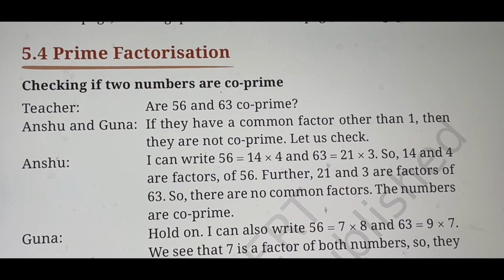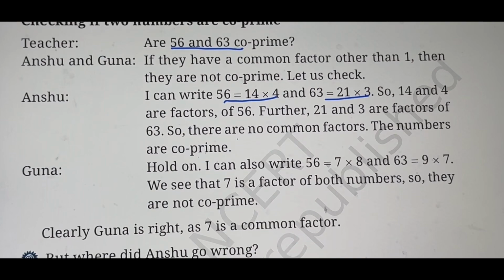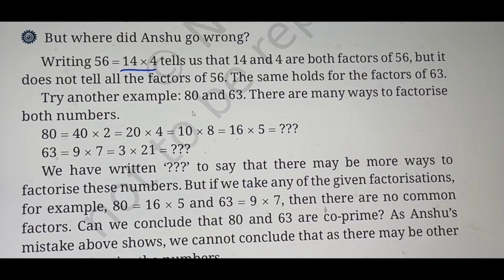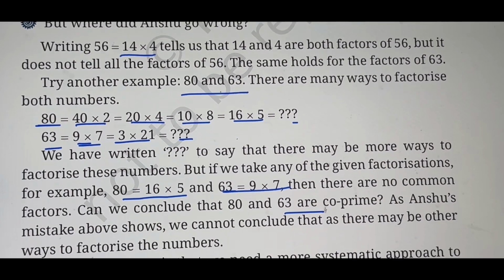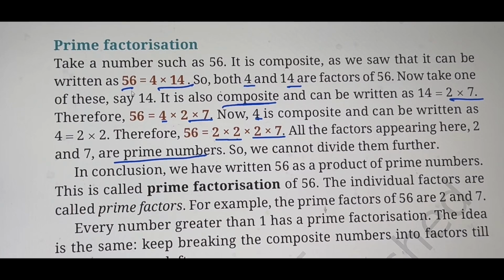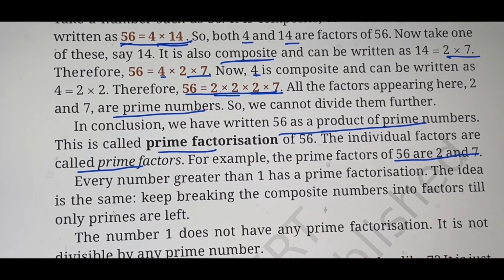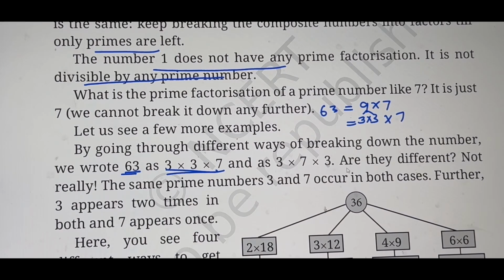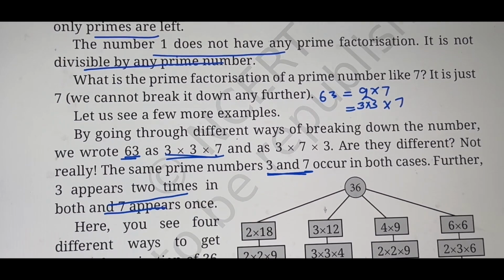Class 6- Chapter 5- Prime Time- Ganitha Prakash- New NCERT Textbook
Chapter 5- Prime Time - Prime factorisation-Page no 117 & 118